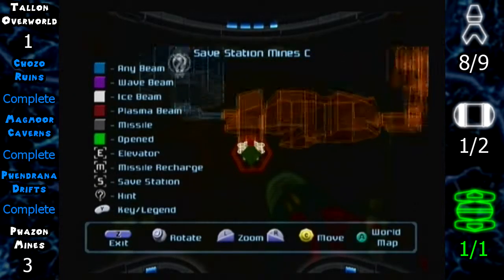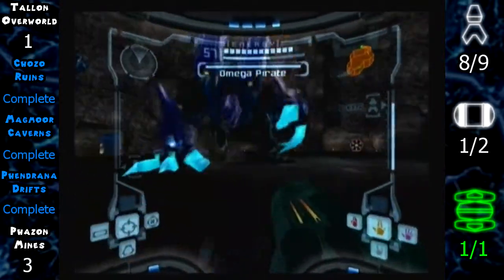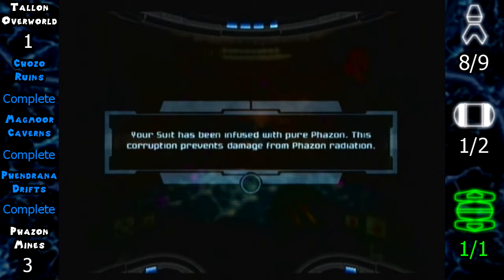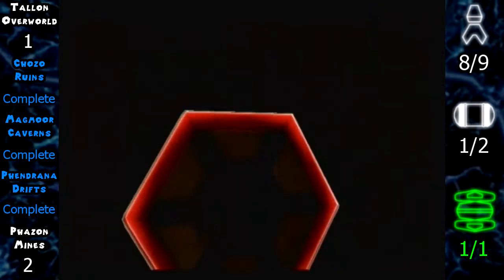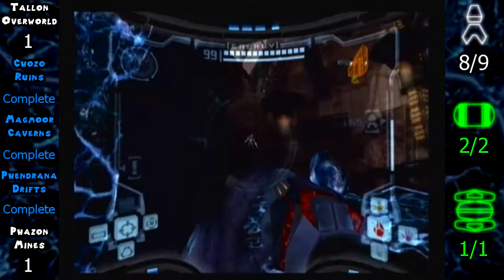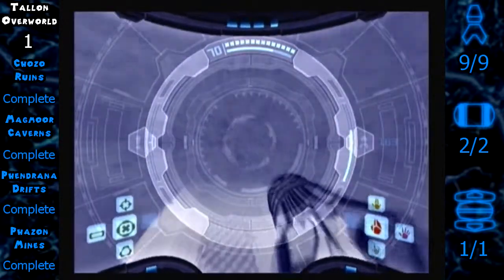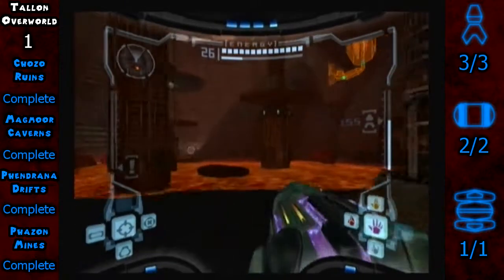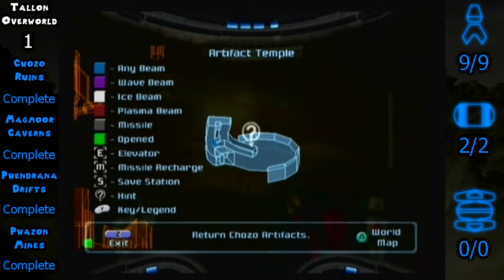Watch Me Fail | Metroid Prime | 20 | "Omega Pirate"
The bigger they are, the better items I'll get.